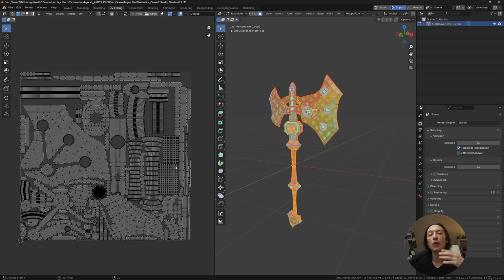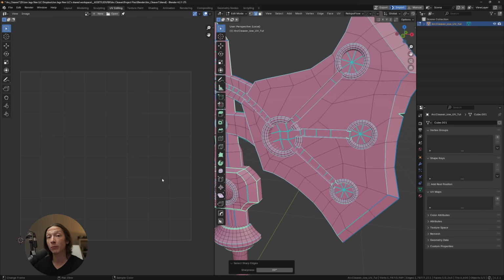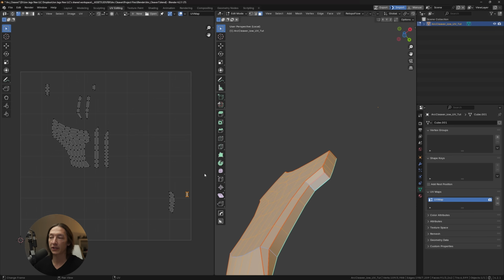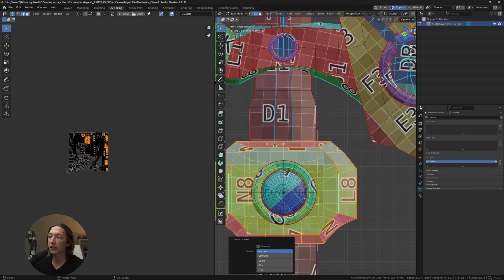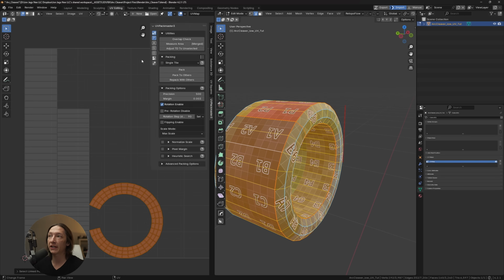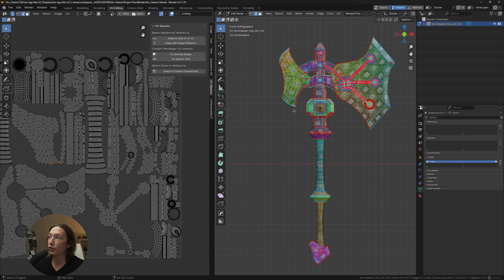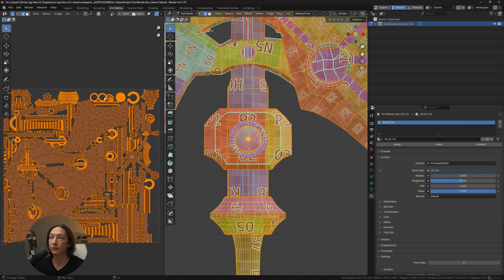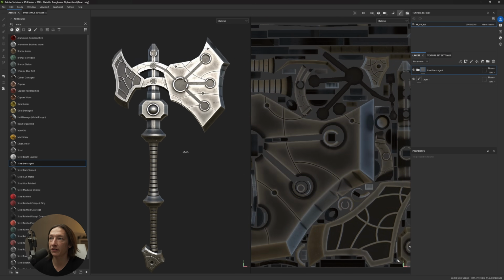UV Workflow for Prepping Assets for Unreal Engine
I have a few sneaky tricks I do to UV in Blender. It does technically involve using a sweaty gaming mouse. I use the Razer Naga